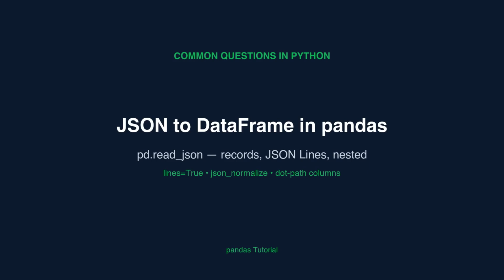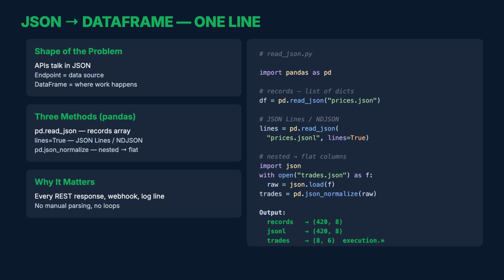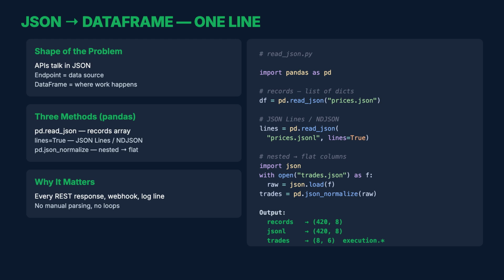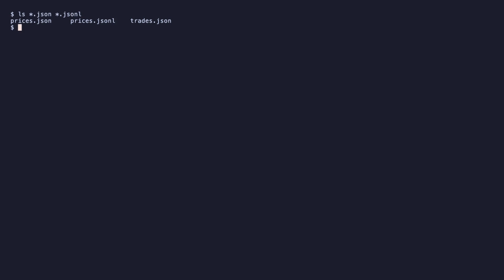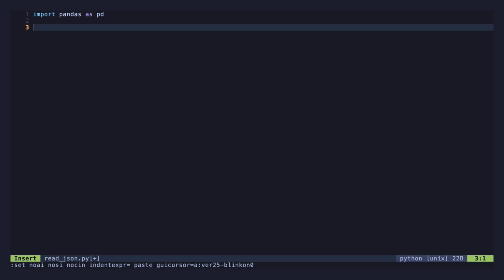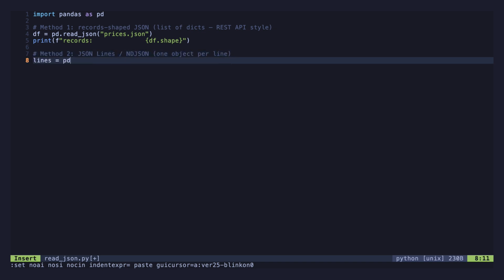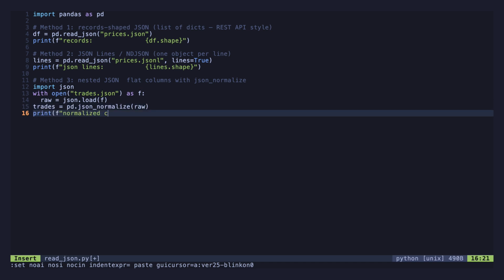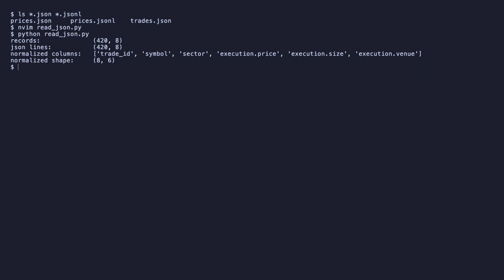3 Ways to Read JSON into a pandas DataFrame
Every REST API, every webhook, every BigQuery export hands you JSON. The shape varies — sometimes a records array, sometimes one-object-per-line, sometimes deeply nested — but the destination is always a DataFrame. Pandas reads all three shapes in a single line. No manual parsing, no for-loop over keys, no flattening helper. The wire format changes; the call stays simple.

This tutorial covers the three patterns every Python data person should know — all with pandas. The pd.read_json one-liner — the canonical records-shaped read, the default REST response. The lines equals True keyword — the same call, switched into JSON Lines mode for NDJSON, log pipelines, and BigQuery exports. And pd.json_normalize — the function that flattens nested API responses into dot-path columns ready for filtering and groupby.

What You'll Build:
- read_json.py — read three real-world JSON shapes into three DataFrames. A records array of 420 price rows, the same data as JSON Lines, and eight nested trade objects flattened with json_normalize.
- The pd.read_json idiom — pass the path to a records-shaped file. Returns a DataFrame. Works on the default REST shape that every API uses.
- The lines equals True keyword — one parameter switches read_json into JSON Lines mode. Same call, same DataFrame, different wire format. The format every log pipeline and streaming export already uses.
- The pd.json_normalize call — flattens nested objects into flat dot-path columns. execution.price, execution.size, execution.venue. Ready for filtering, groupby, and joins. No manual recursion, no helper function.
- The records vs JSON Lines distinction — when each format shows up and why pandas reads both. Records is what most APIs return. JSON Lines is what BigQuery, Snowflake, and most log shippers emit.
- The dot-path column convention — json_normalize's flattening uses a dot to join nested keys. This is the same convention used by every JSON path library, every API doc, every flattening tool. Predictable, consistent, machine-readable.

Timestamps:
0:00 - Intro — JSON to DataFrame in one line
0:22 - Preview — three shapes, one library
1:07 - Open read_json.py in nvim
1:30 - Method 1 — pd.read_json reads a records array
1:48 - Method 2 — lines=True reads JSON Lines
2:24 - Method 3 — json_normalize flattens nested objects
3:02 - Save and run
3:13 - Three reads, three DataFrames
3:48 - End screen — recap

Key Takeaways:
1. pd.read_json is the canonical JSON-to-DataFrame in Python. Pass a records-shaped file — a list of dicts — and get a DataFrame straight out. One line, no loop, no manual parse. This is what every REST endpoint returns.
2. The lines equals True keyword reads JSON Lines / NDJSON. One object per line, no enclosing array, no commas between. Common in log pipelines, BigQuery exports, Snowflake unloads, and any streaming-friendly format. Same call, same DataFrame.
3. pd.json_normalize flattens nested objects into dot-path columns. The nested structure becomes execution.price, execution.size, execution.venue. Ready for filtering and groupby. No recursion, no helper, no manual key-walk.
4. Records vs JSON Lines is a wire-format choice, not a data choice. The records array uses brackets and commas; JSON Lines uses newlines. The DataFrame you get is identical. Pick records for human-readability, lines for streamability.
5. JSON is not your final layer. Read once, work in DataFrame. JSON is great for transport. It is not great for joins, aggregations, rolling windows, or large data. The point of this tutorial is the bridge — get out of JSON, get into pandas, do the work there.

Generated by Claude AI · part of the Common Questions in Python series